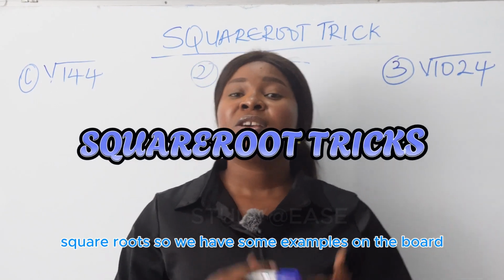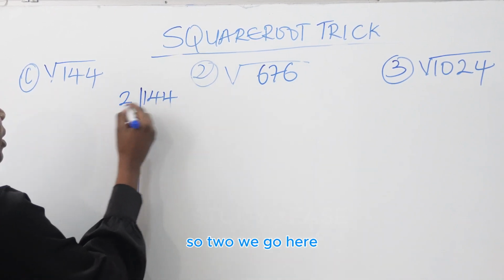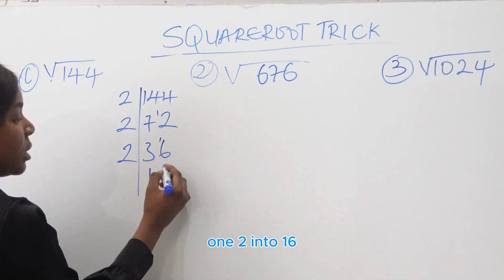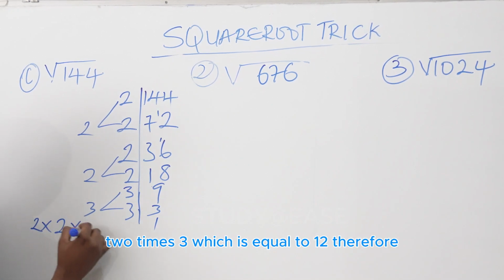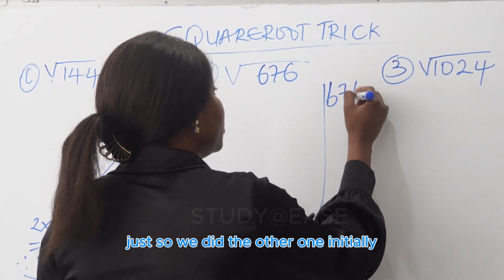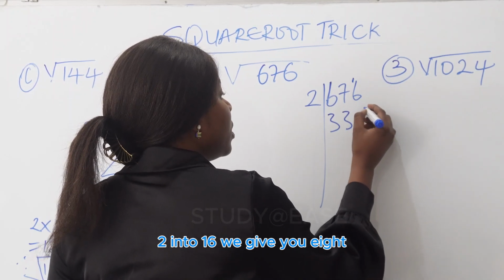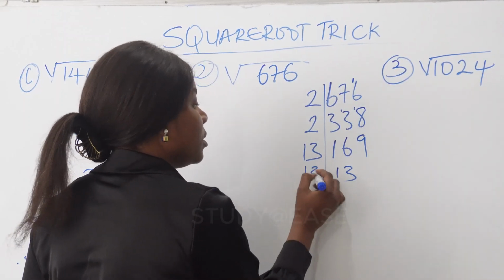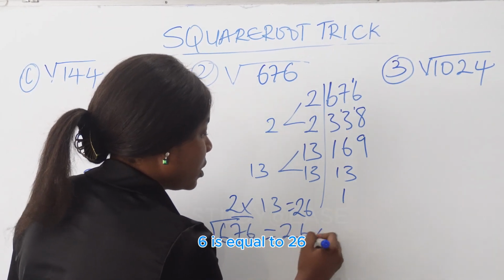square root trick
Unlock the Secret to Solving Square Roots Faster Than Ever! 🧮✨ In this video, I’ll share a mind-blowing square root trick that will save you time and impress your friends. Perfect for students, math enthusiasts, or anyone looking to sharpen their skills. Don’t miss out—master square roots in minutes! 🚀